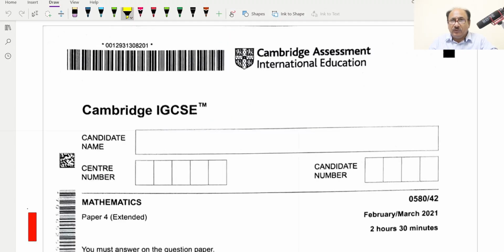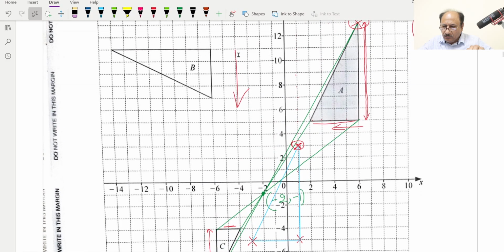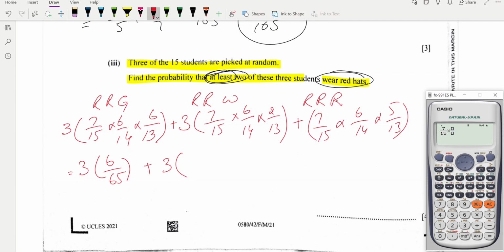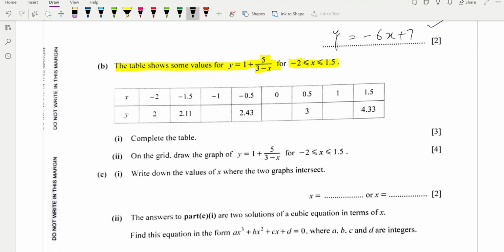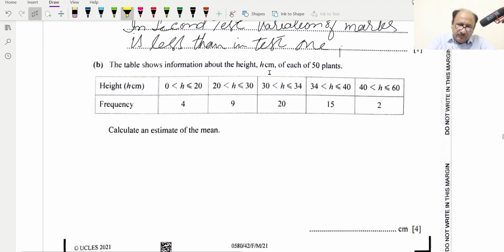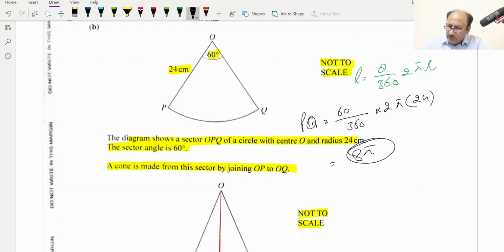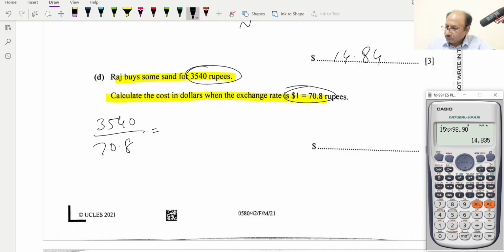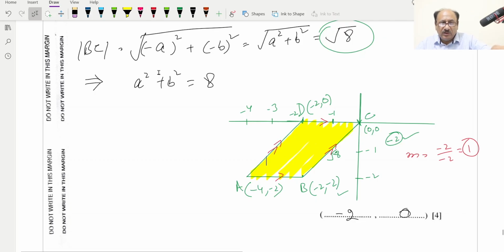0580/42/F/M/21 | Worked Solutions | IGCSE Math Paper 2021 (EXTENDED) #0580/42/FEB/MARCH/2021 #0580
Timestamps:
- 00:00 Start
- 0:24 Wages Calculation
- 6:30 Transformation
- 14:36 Angles And Circles
- 21:32 Probability
- 29:35 Sine, Cosine Rule
- 37:30 Quadratic Graph
- 51:46 Box And Whisker Plot
- 1:04:02 Sector And Cone
- 1:12:41 Factorization
- 1:18:34 Area And Volume 3D
- 1:24:27 Quadratic Equation
- 1:29:09 Differentiation